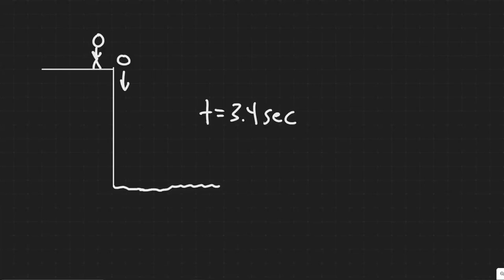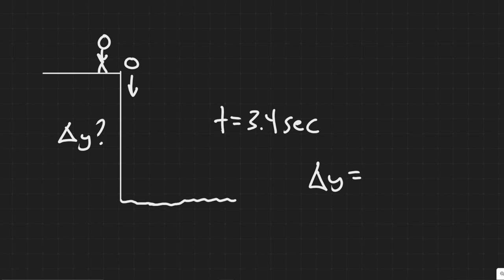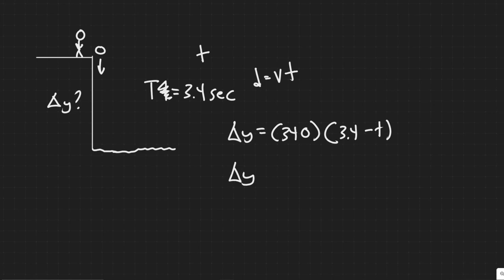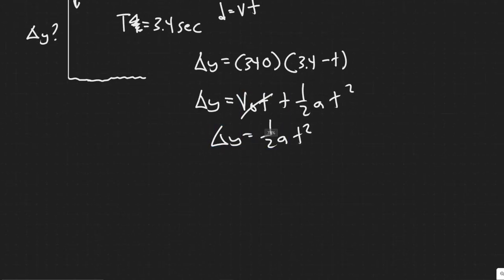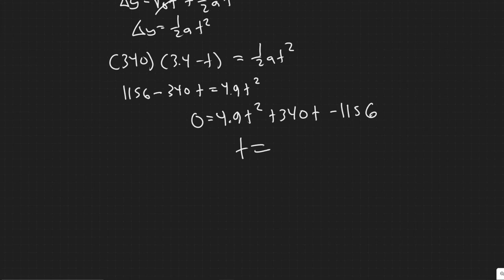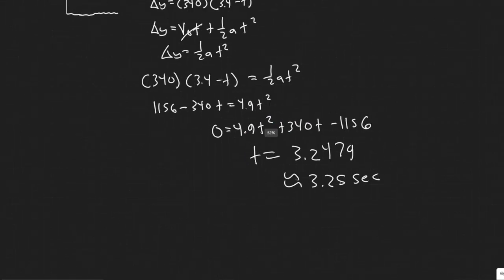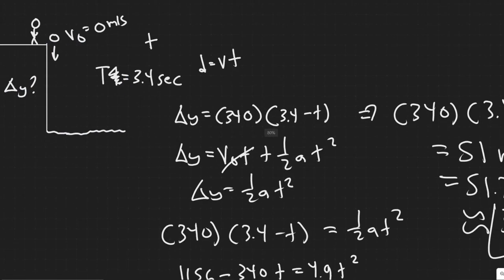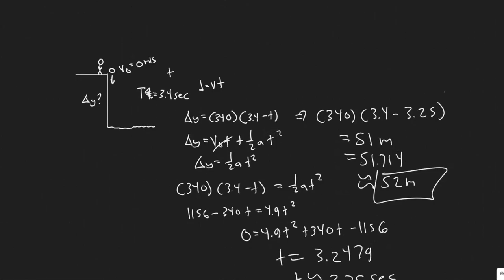A rock is dropped from a sea cliff and the sound of it striking the ocean is heard 3.4 s later. If t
A rock is dropped from a sea cliff and the sound of it
striking the ocean is heard 3.4 s later. If the speed of sound
is 340 m/s, how high is the cliff?